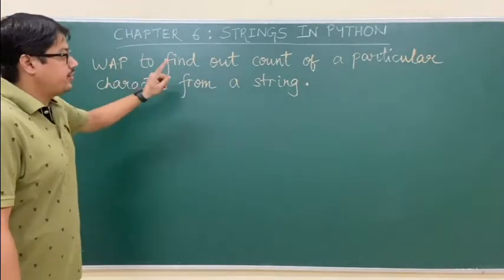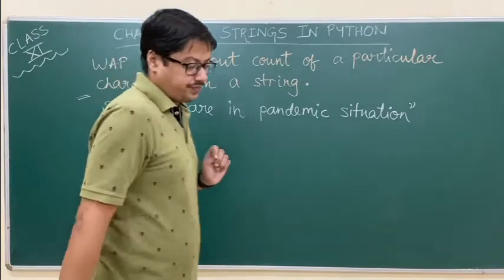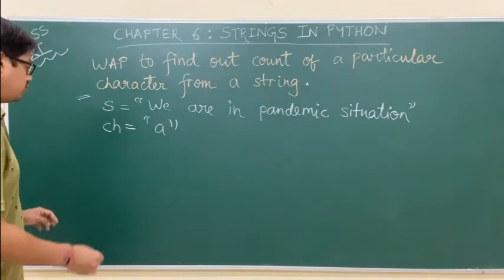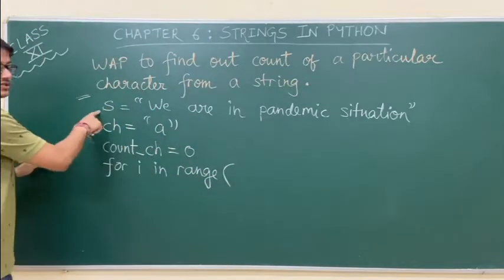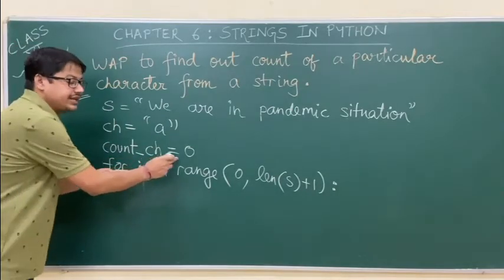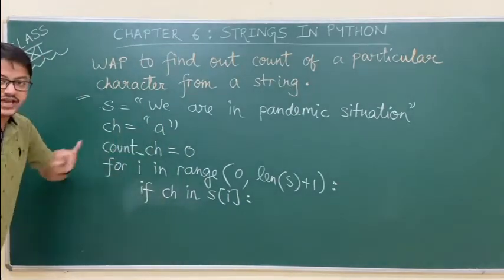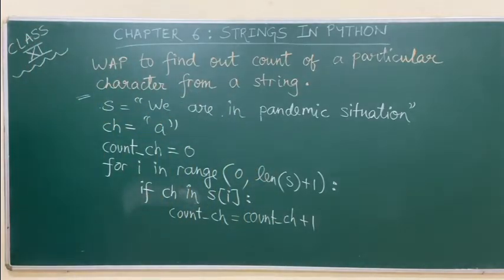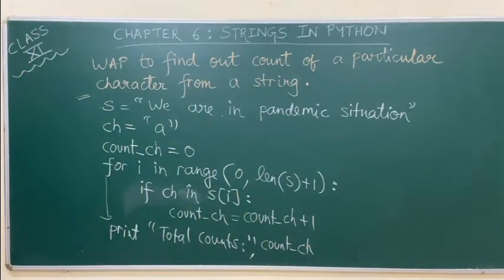XI Computer Science Chapter 6 Strings in Python Part 4